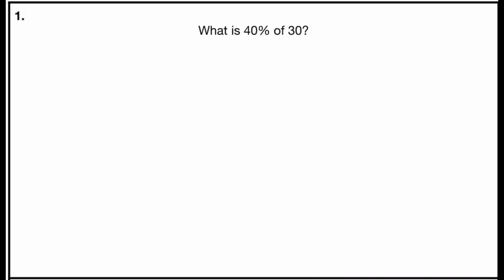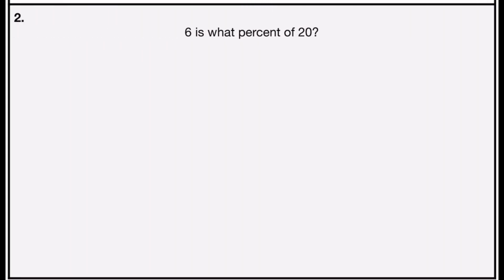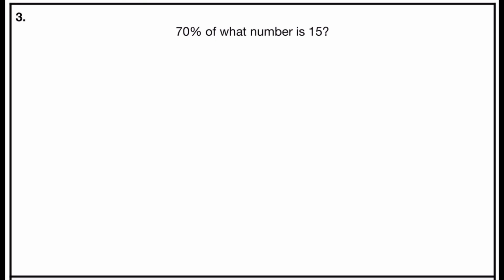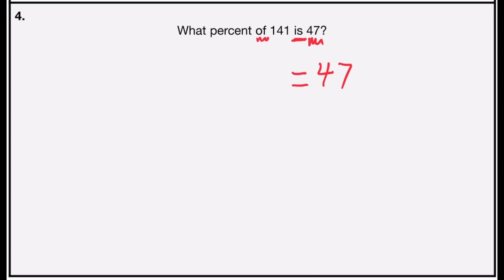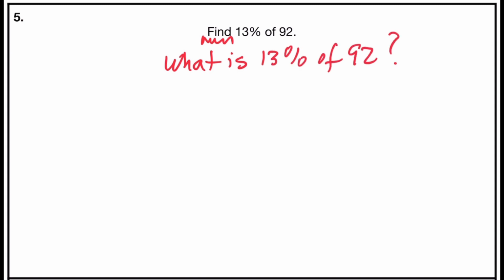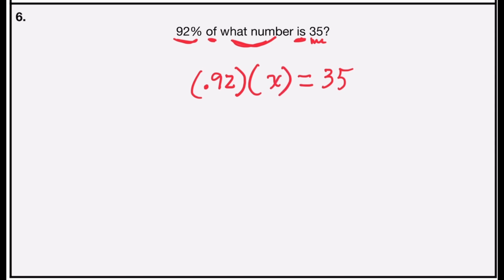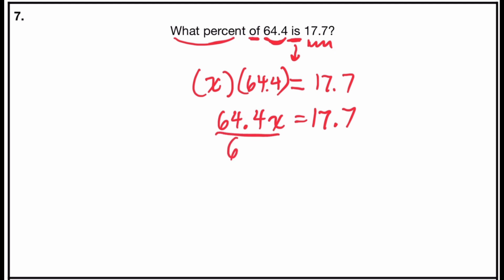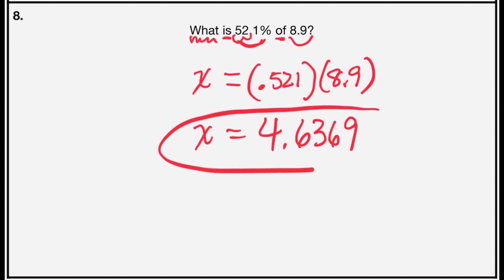Percent Problems (8 Examples with Answers!)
Writing equations to solve percent problems.  Find the percent of a number.  What is the percentage of a number.  Also can help Algebra 1 and Algebra 2 high school math and middle school math.  Examples and practice worked out step by step.  This tutorial video shows strategies to solve percent problems by writing an equation in math classes.  Great for university, college, and community college as well as high school.  May help with college entrance exam (ACCUPLACER, ALEKS) and WorkKeys Math Test.  Review for standardized test prep or bell ringers for teachers.  Learn Math.  Help Dogs.

EXAMPLES
1. What is 40% of 30?
2. 6 is what percent of 20?
3. 70% of what number is 15?
4. What percent of 141 is 47?
5. Find 13% of 92.
6. 92% of what number is 35?
7. What percent of 64.4 is 17.7?
8. What is 52.1% of 8.9?